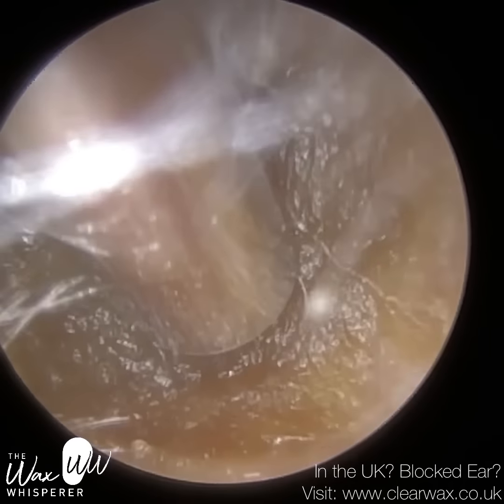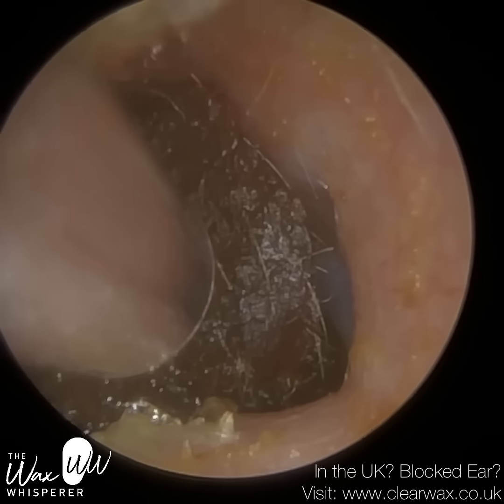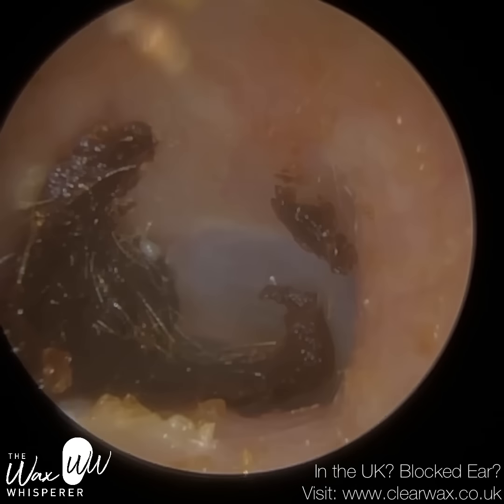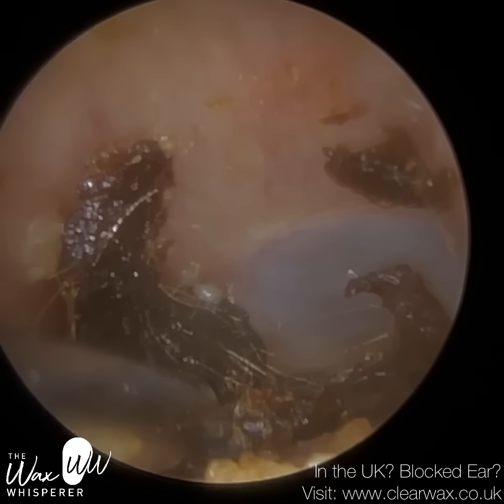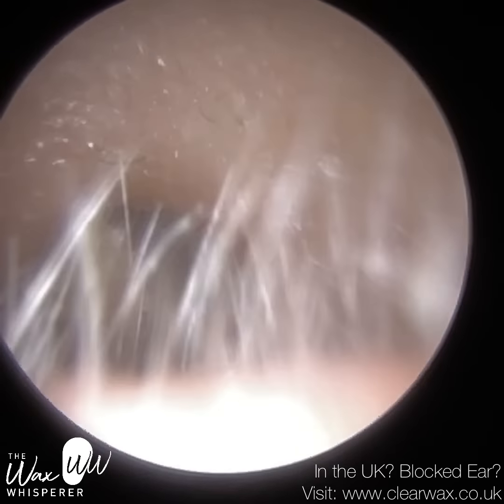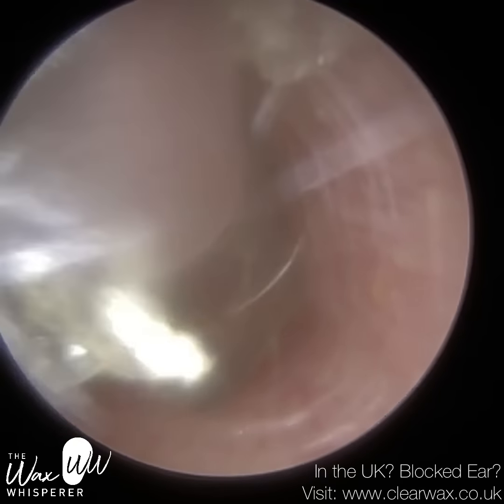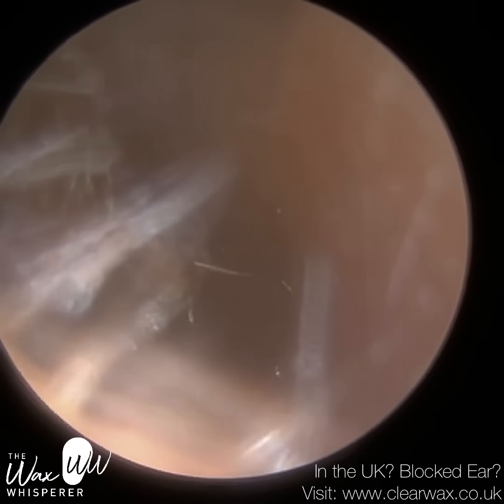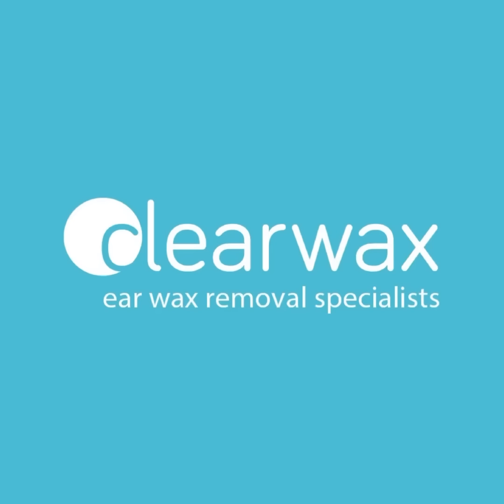1,140 - Never-ending Ear Wax Removal